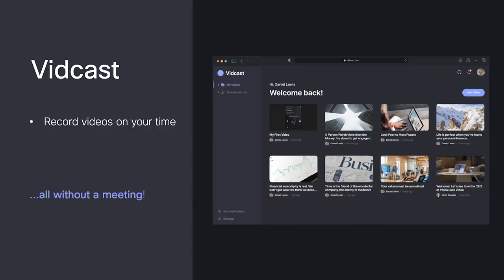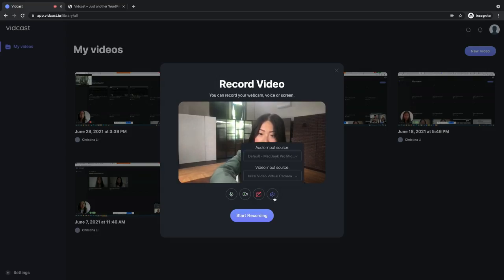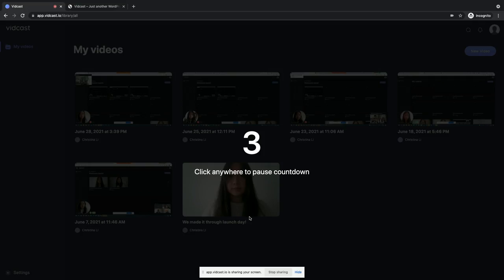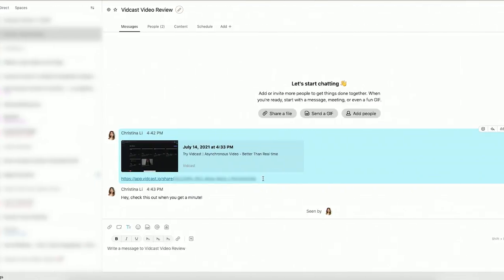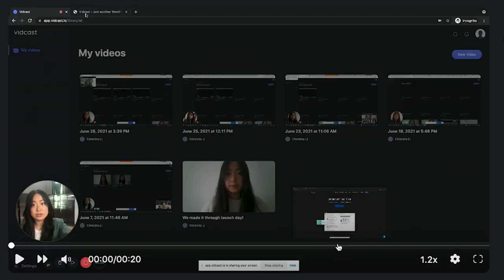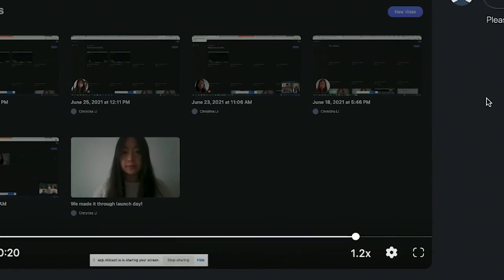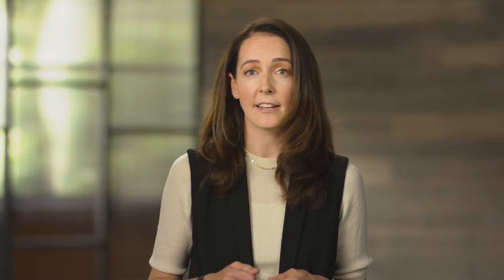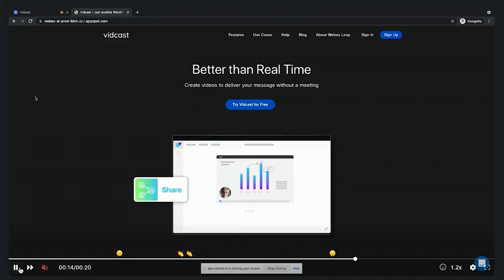Send video messages on your time | Vidcast by Webex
We are excited to announce the launch of Vidcast, the first innovation coming out of Webex Leap.

Vidcast is a tool you can use to create video messages to deliver your message without a meeting. This kind of video messaging enables teams to work asynchronously for limitless collaboration.

🎥 Vidcast allows for training to take place even when the expert is not available in live time. It opens the door for conversations to continue after a meeting has ended. And it provides a space for continued communication and learning—even if you’re working in different time zones.

Trusted by 95% of the Fortune 500, Webex is a leading provider of cloud-based collaboration solutions which includes video conferencing, calling, messaging, events, customer experience solutions like contact center and purpose-built collaboration devices. Our focus on delivering inclusive collaboration experiences fuels our innovation.